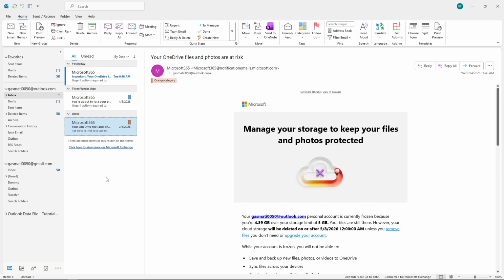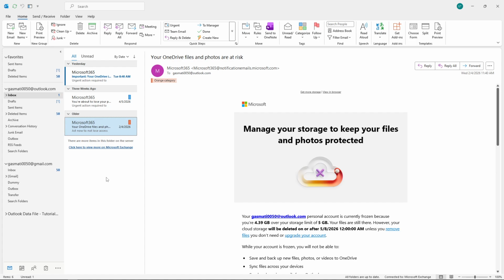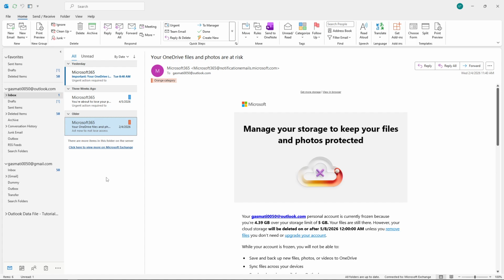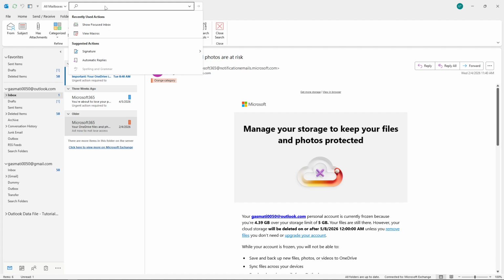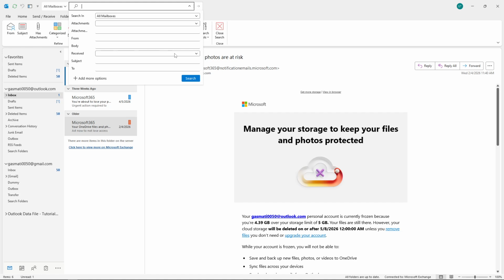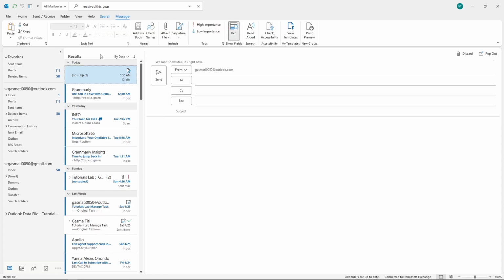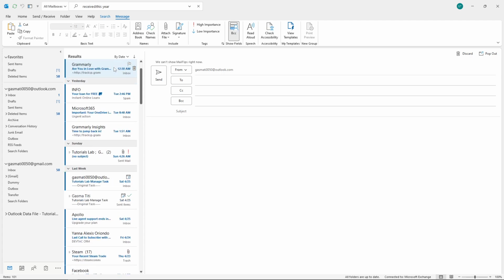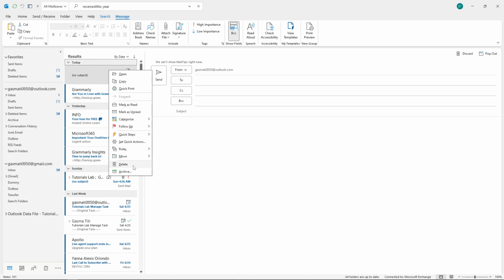How To Delete All Emails Before Or After A Certain DateWithSearchCriteria In Outlook (Tutorial 2026)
How To Delete All Emails Before Or After A Certain Date With Search Criteria In Outlook (Tutorial 2026)

By the end of this video, you’ll know how to delete all emails before specific date Outlook, remove all Outlook messages after certain date, clean up old emails in Outlook by date, delete Outlook emails using search criteria date, find and remove emails based on date Outlook, bulk delete emails in Outlook by date range, how to automatically delete old emails in Outlook, manage Outlook inbox by deleting specific dates, clear Outlook mailbox based on email date, set up Outlook to delete emails older than, mass delete messages in Microsoft Outlook by date, filter and delete emails in Outlook by date criteria